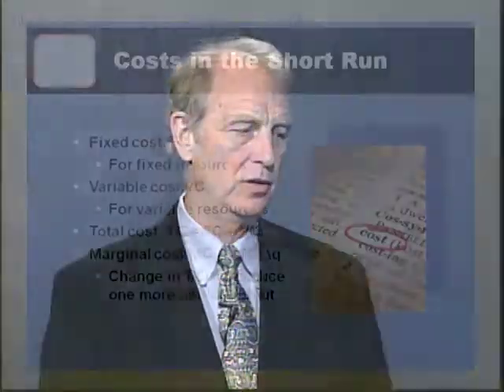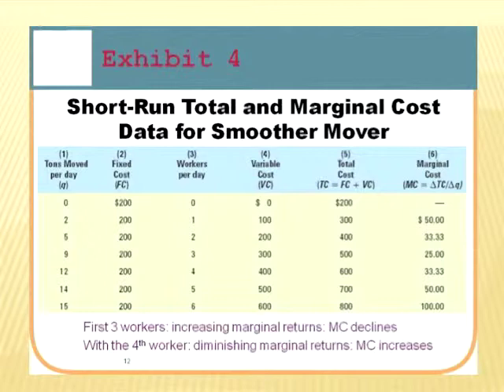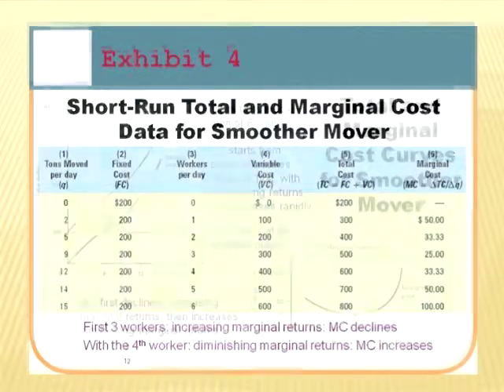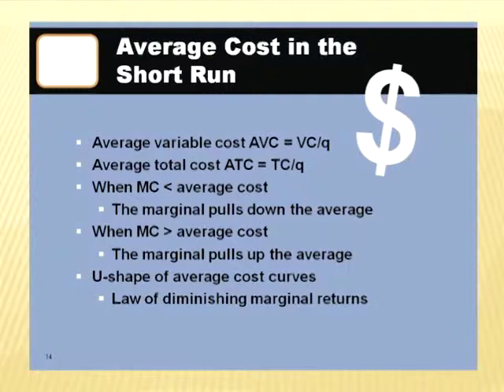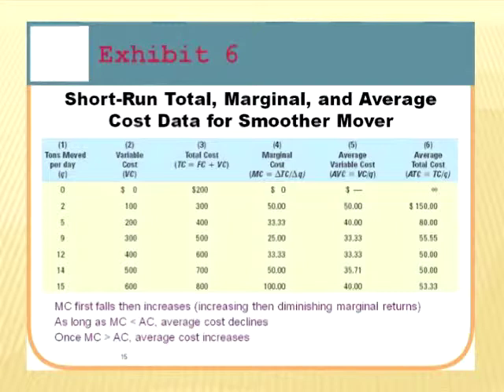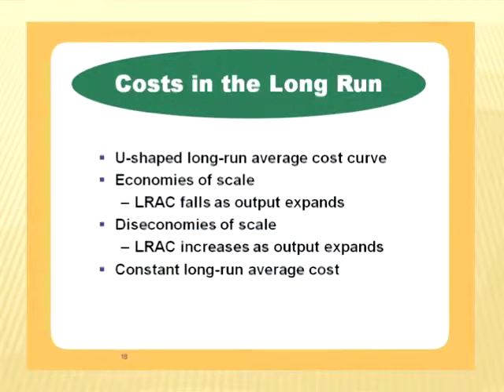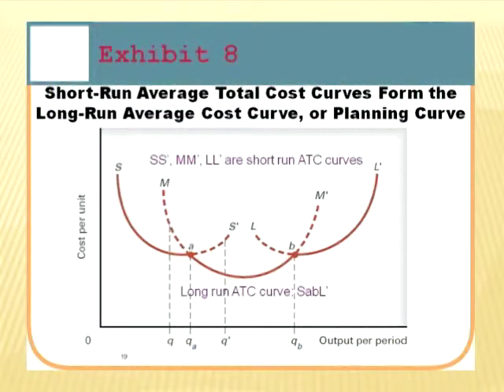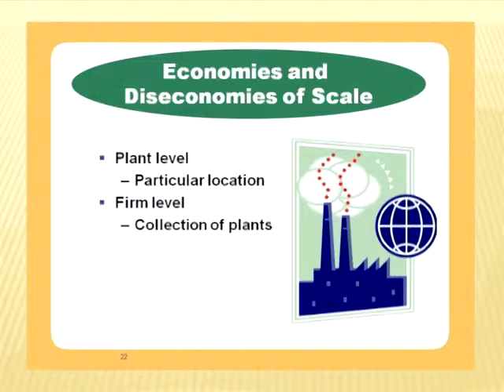ECON 2106 Class 11 - Cost Part 2